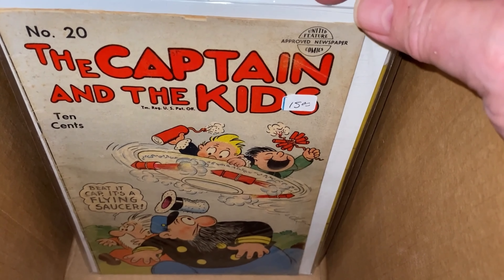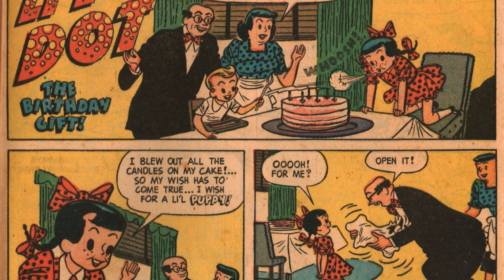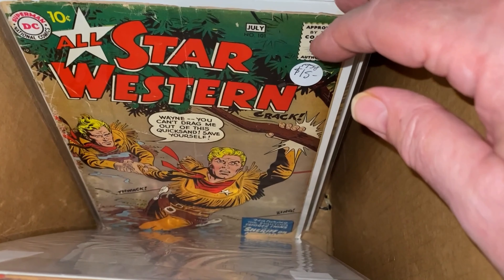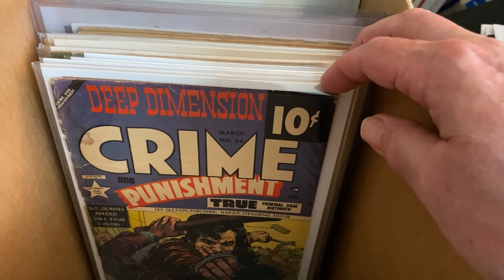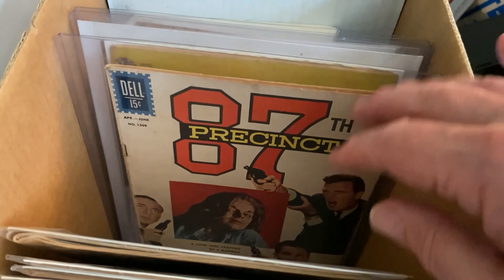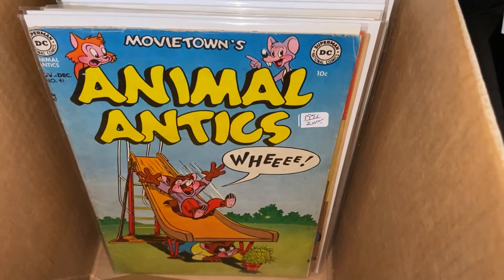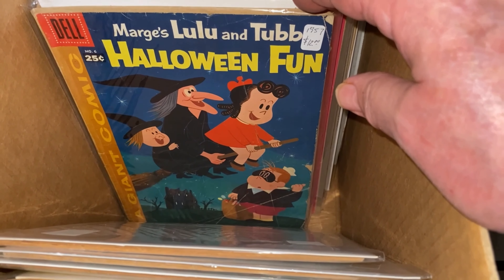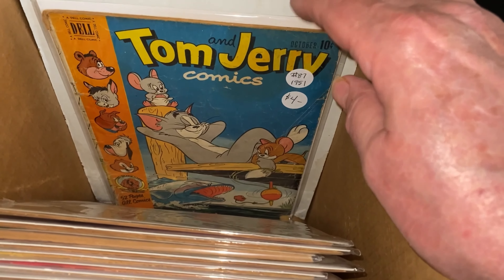Gold and Silver Age Box 1 revised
Capturing my modest collection in short videos.
Shout out to Pop's Comics for the Inspiration.
This box is some of my best old comics, mostly from the 40's to the early 60s's.
New artwork included.
The previous version of this video had two minutes of dead air at the end and it bothered me so I edited it out and added some new artwork.